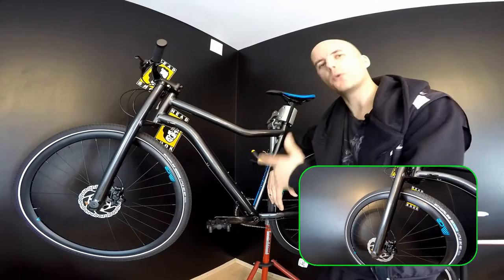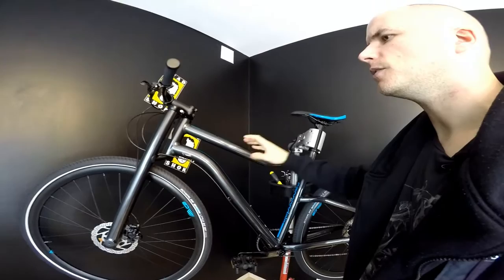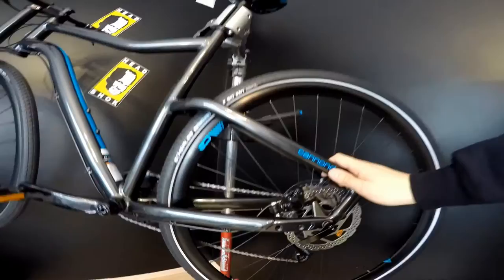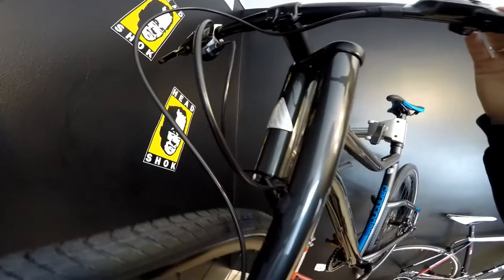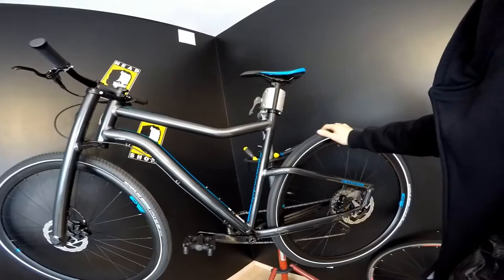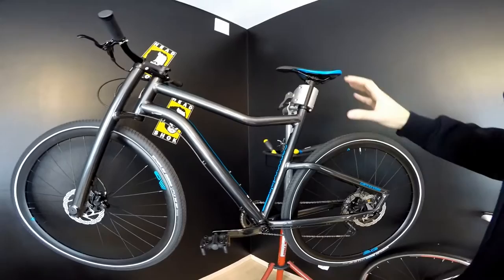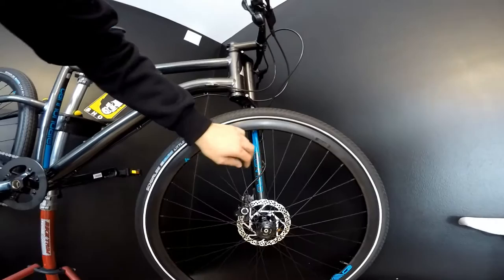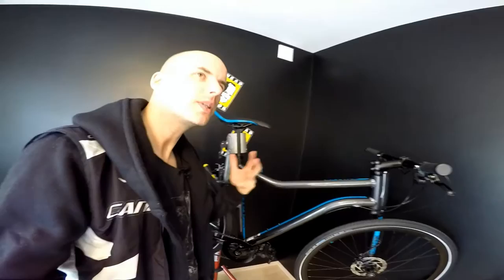Cannondale Contro on Shimano Alivio bike review. Urban Bicycle. City and style!